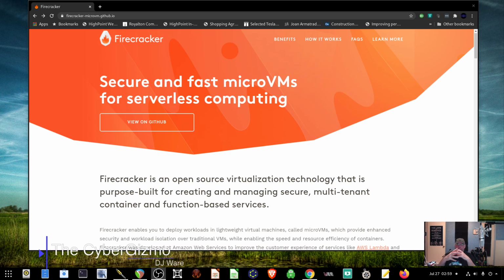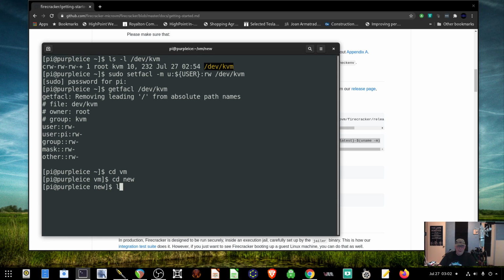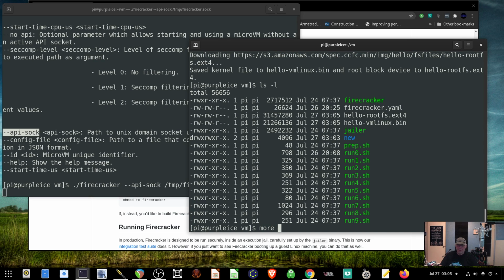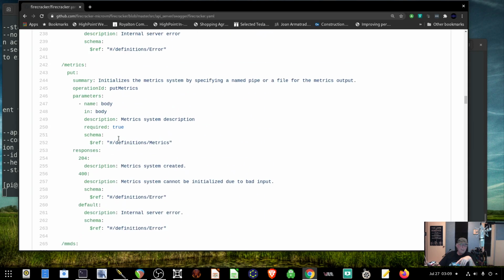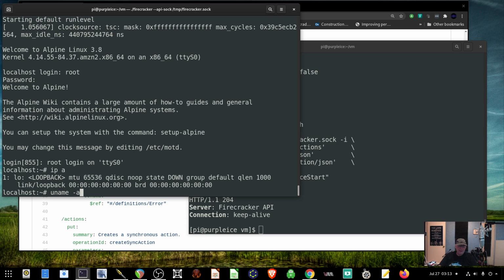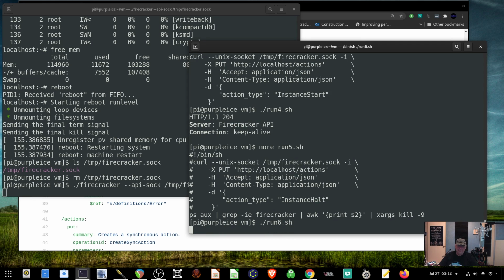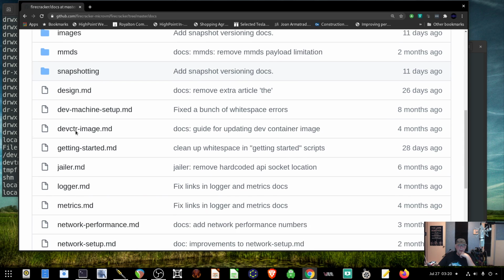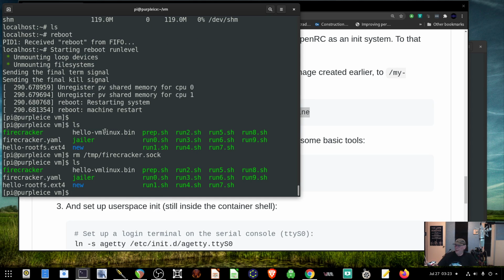Firecracker Tutorial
In this episode of the CyberGizmo we explore

Ubuntu package to get the ACL utilities: sudo apt install acl